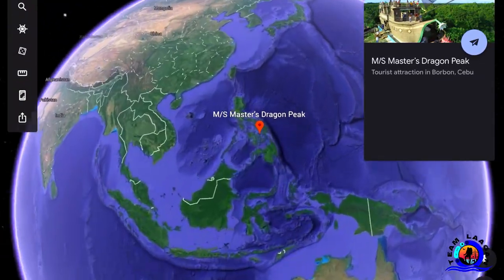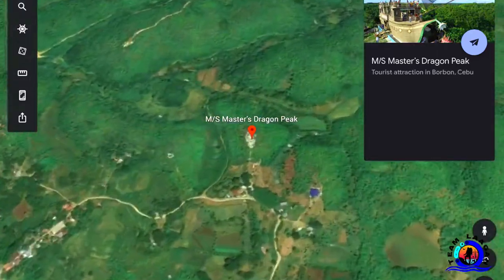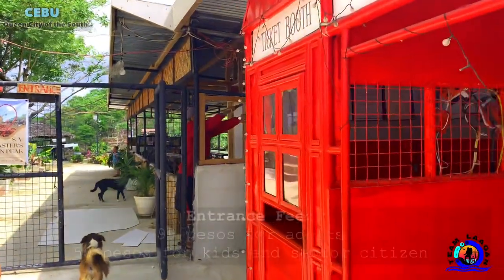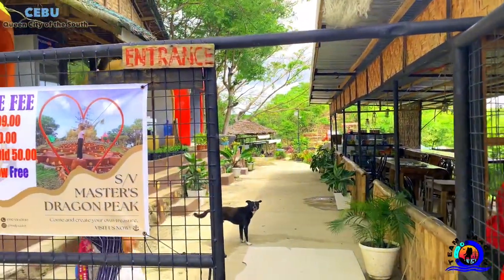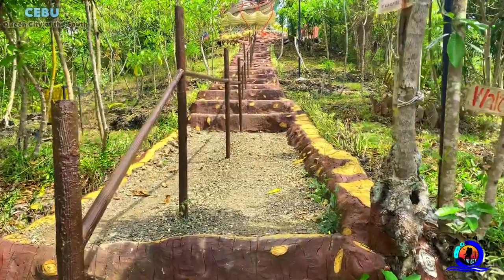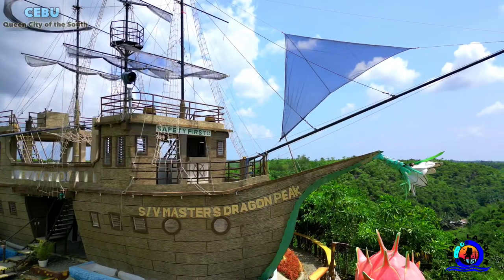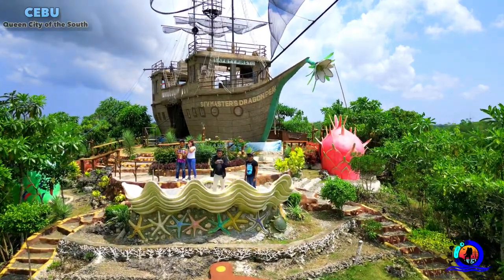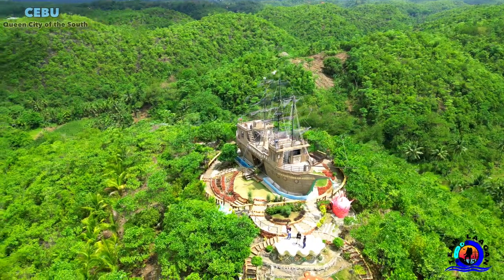SHIP ON THE MOUNTAIN | MASTERS DRAGON PEAK | BORBON, CEBU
Master’s Dragon Peak is inspired by the famous ship in the movie “Pirates of the Caribean”. You can roam around the various decks of SVMDP and bask the 360 degree view of Borbon’s lush forest and savor the fresh air of the surroundings. A ship on the mountain which is a Noah’s ark look alike situated at Bili, Borbon, province of Cebu.